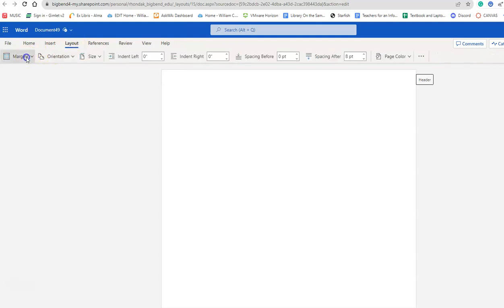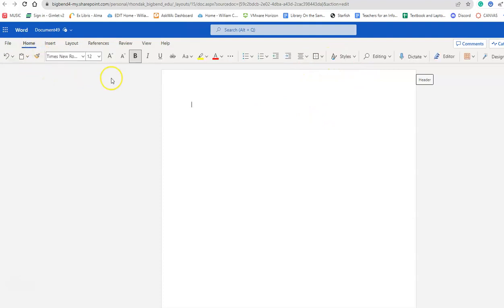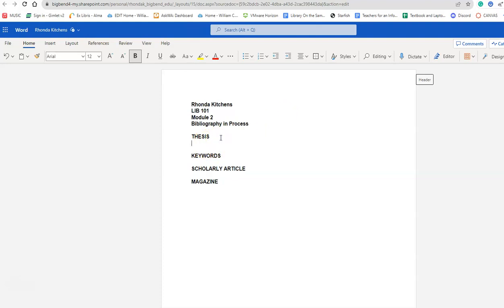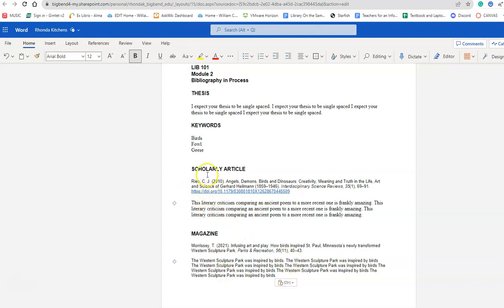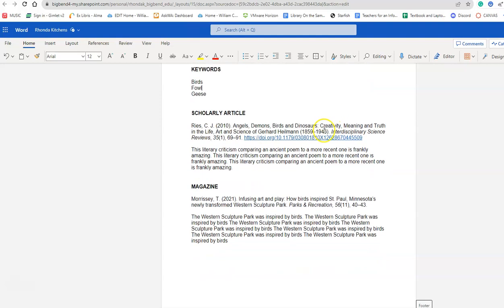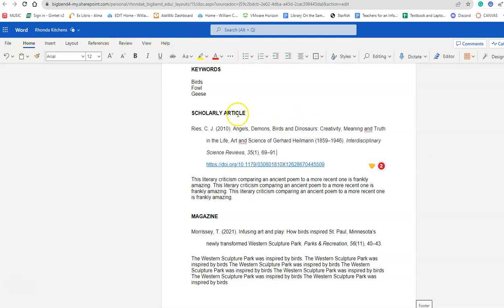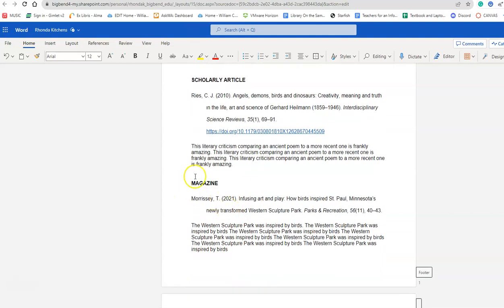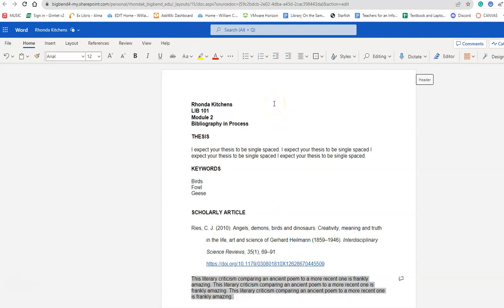LIB 101 F23 Introduction Paper Setup